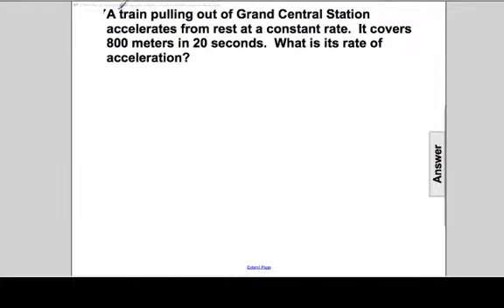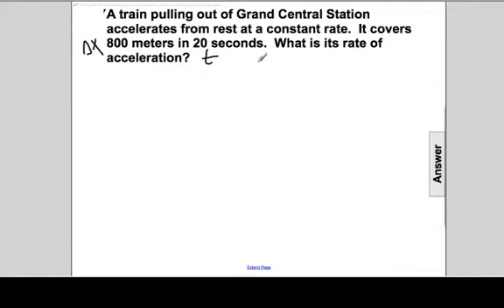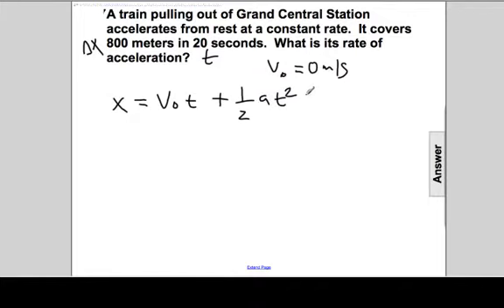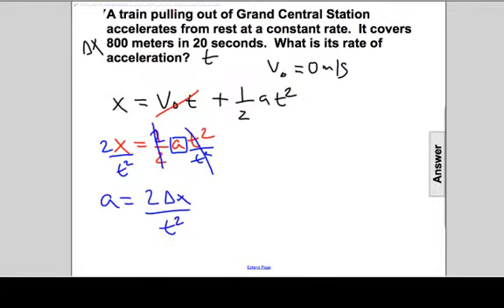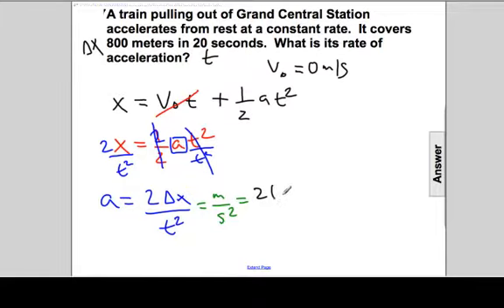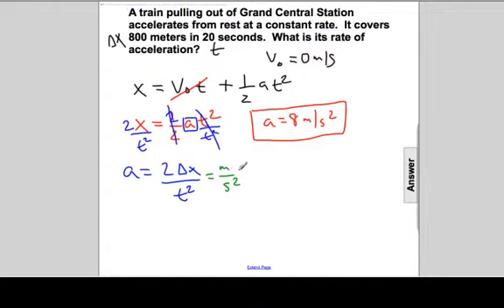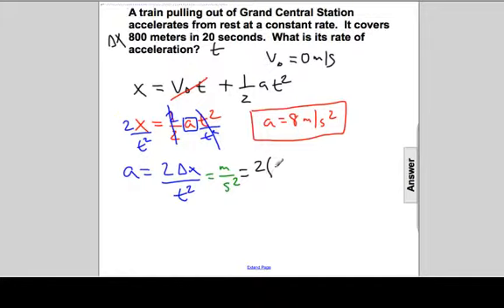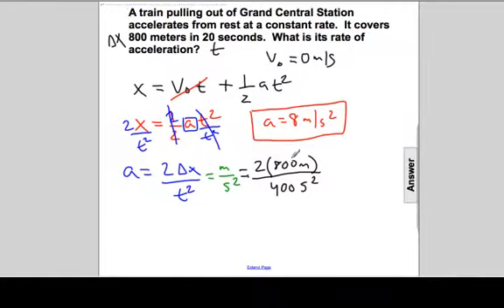Kinematics - Kinematics Equation 2 Q63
A train pulling out of Grand Central Station accelerates from rest at a constant rate. It covers 800 meters in 20 seconds. What is its rate of acceleration?

Slide text:  63 A train pulling out of Grand Central Station accelerates from rest at a constant rate. It covers 800 meters in 20 seconds. What is its rate of acceleration? Students type their answers here [This object is a pull tab] Answer x = x o + v o t + ½ at 2 x = ½ at 2 a = 2x/t 2 a = 2(800m)/(20s) 2 a = 4m/s 2